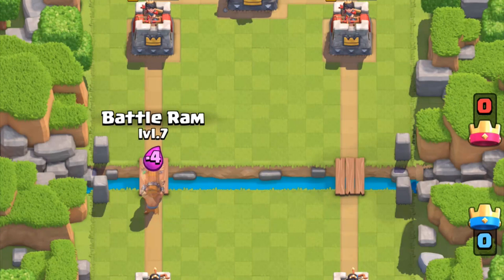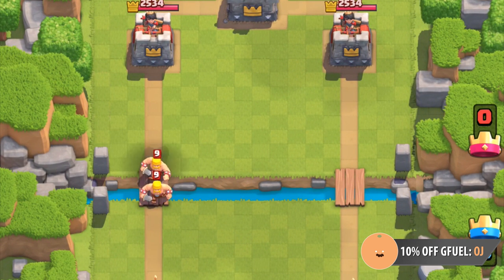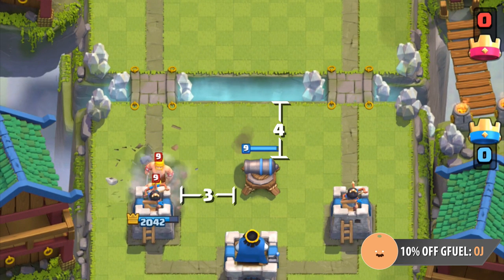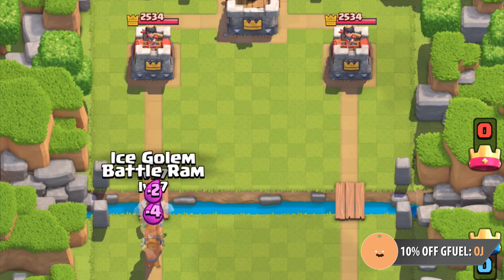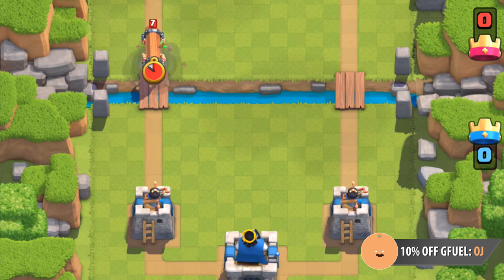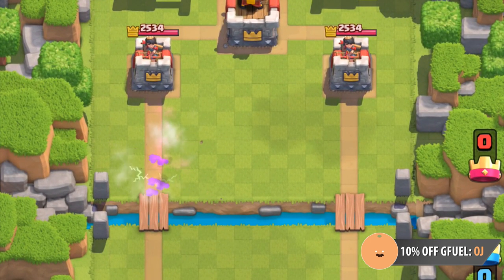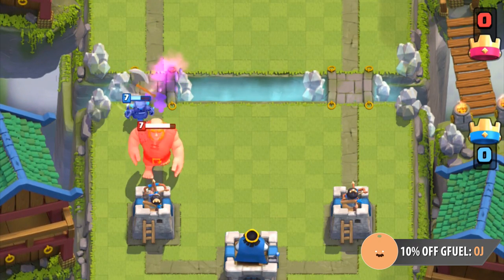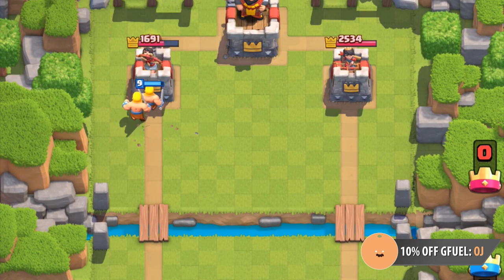Intro to Battle Ram | Basic Interactions Using/Countering | Clash Royale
With the new Battle Ram Challenge, every single deck will include the Battle Ram. These basic interactions can help you understand how the Ram works better, including a deeper understanding of how to pull them with buildings. Hopefully these interactions will help you understand how to build a strong deck. Good luck in the challenges!

[T-Shirt] Orange Head
[T-Shirt] Orange Juice
[T-Shirt] Orange Head Pattern